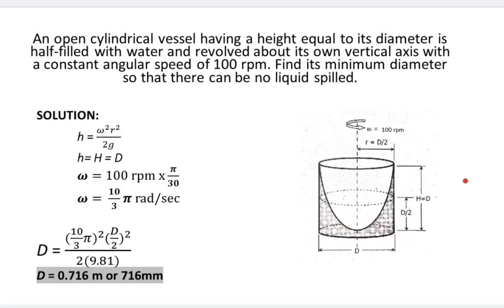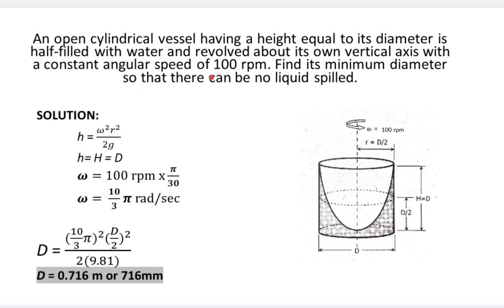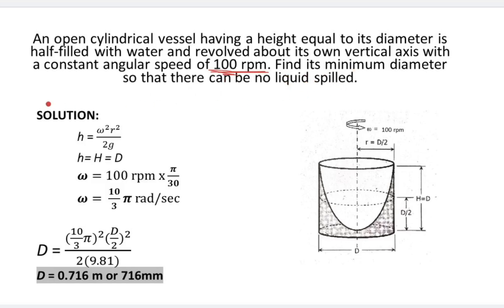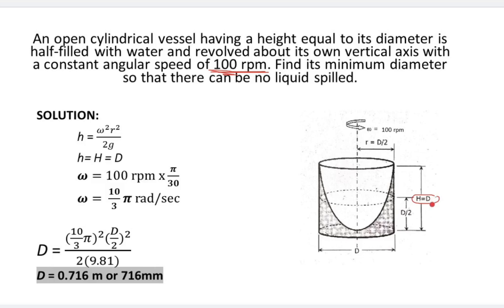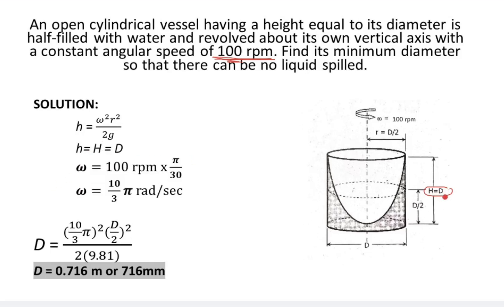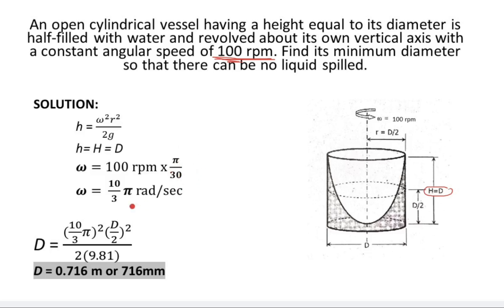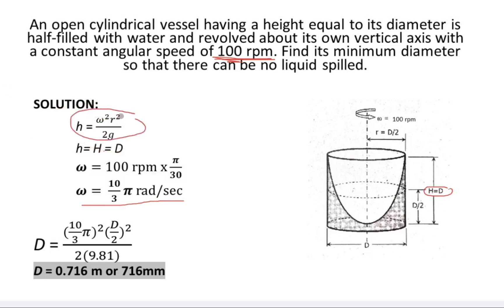ALTURINO & CARMONA | ROTATION (ROTATING VESSELS) | #2 | 2BSABE-B